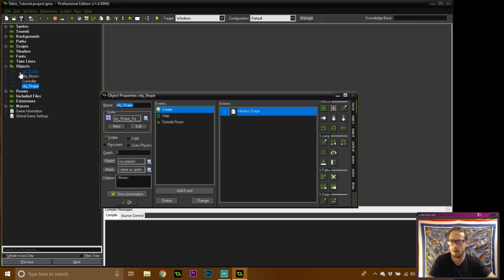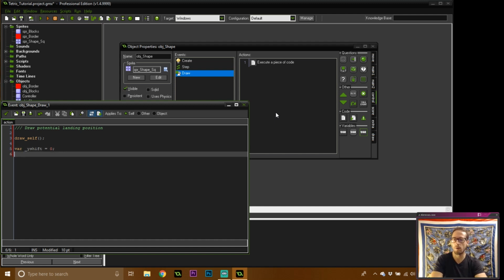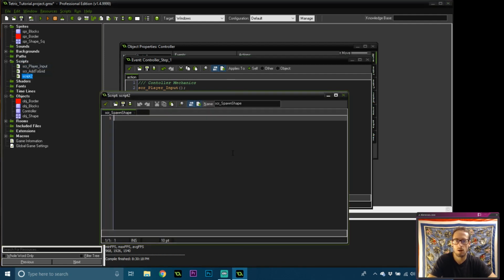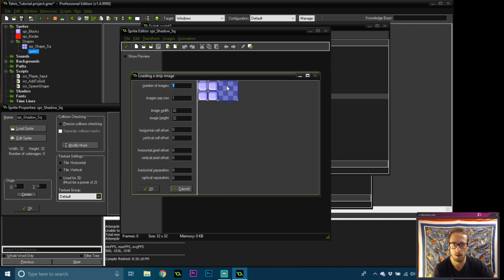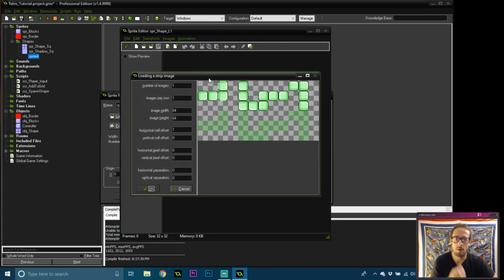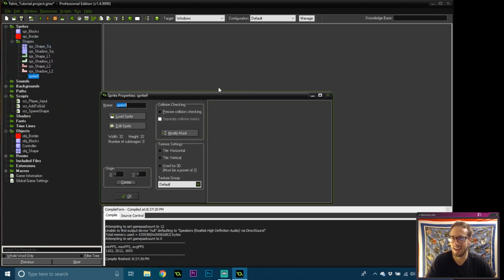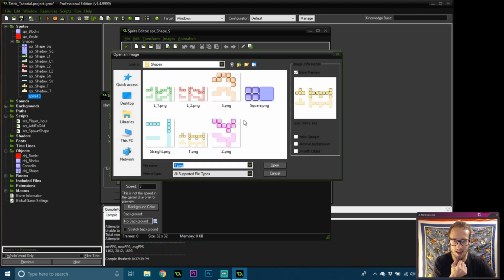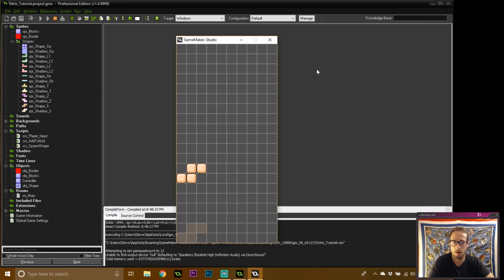Tetris Clone Tutorial || Part 3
Welcome to Let's Clone!

Part 3 is a bit tedious, but certainly necessary. The majority of our time in this video will be spend adding in all of the Tetris shapes with their multiple rotation images and connected shadows that appear at the bottom of the game board.
Simple stuff, but it will take a bit of time and the details are rather important.

That being said, by the end of the next part we will have a working version of Tetris, with only one part remaining for polish!!

I've been having so much fun making these tutorials, and I would love to hear from y'all in the comments below!